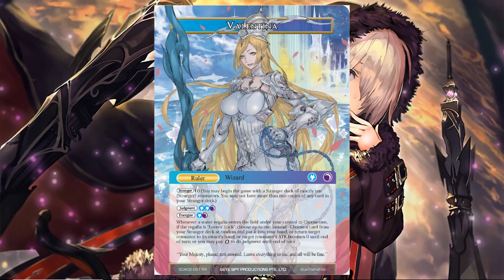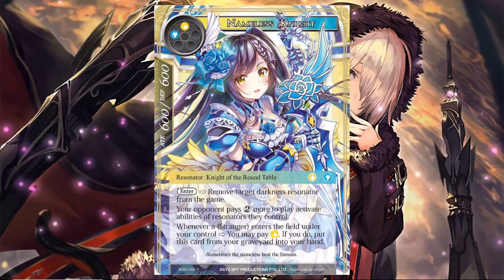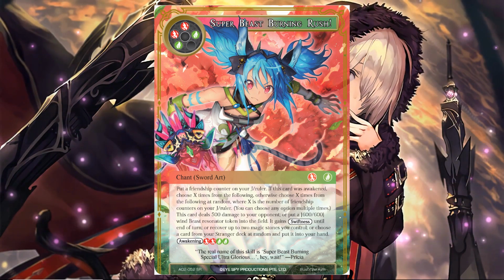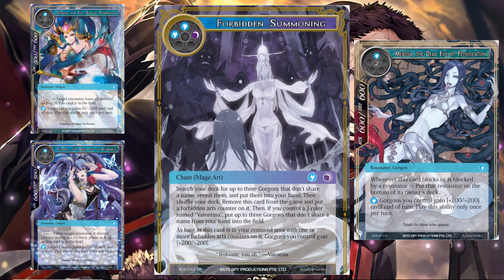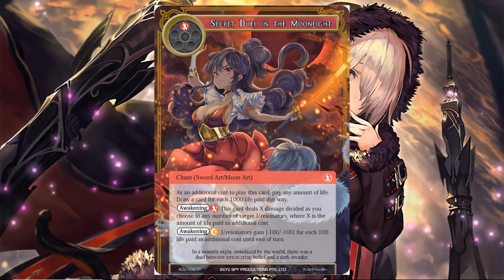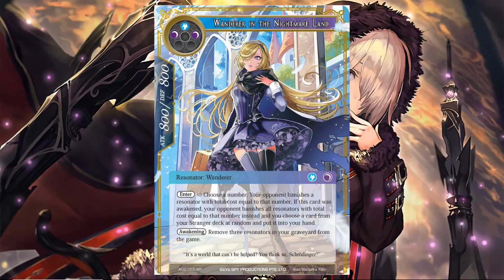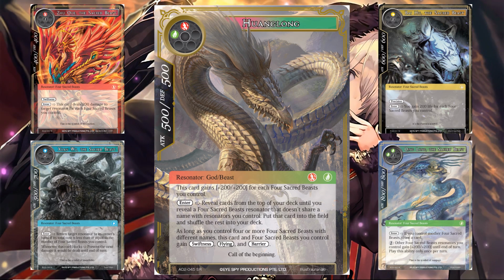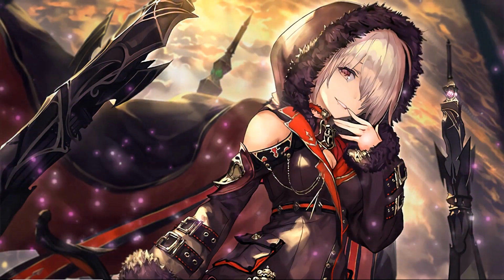Force of Will ► Top 10 Alice Origin 2 Cards!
Also check out my video gaming channel VBC Trinity Games that I don't upload to anymore!

About the game:
Trading Card Game 【Force of Will】. There is a latent power within you, the strength and strategy that will lead you to victory. Awaken your will. Choose your ruler, join the fight!